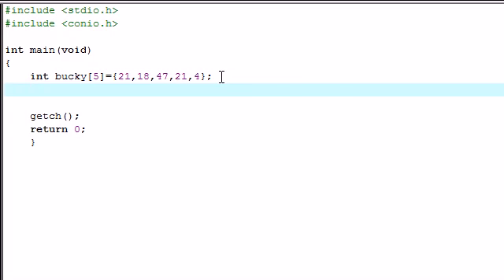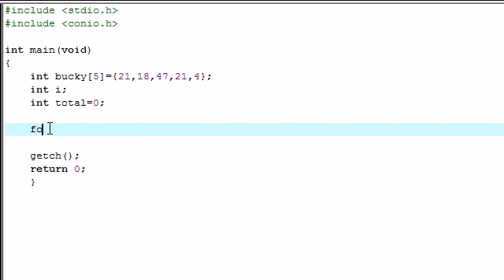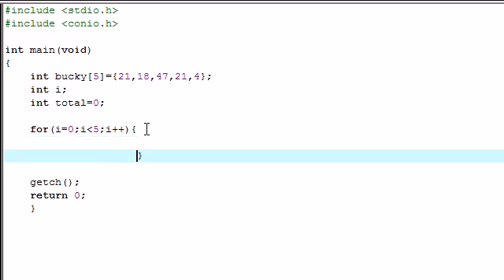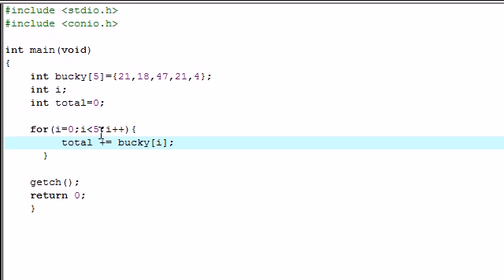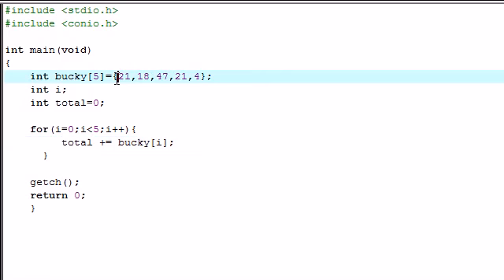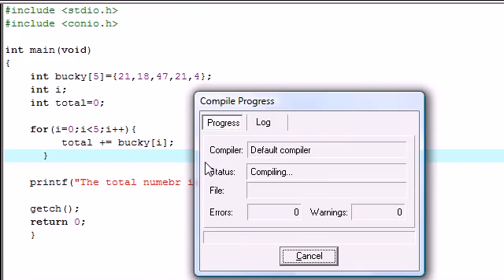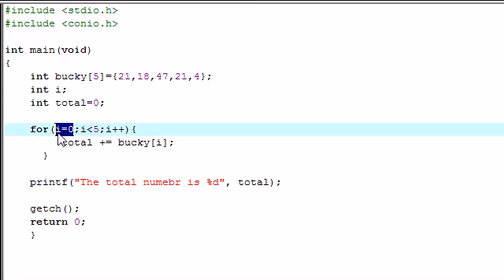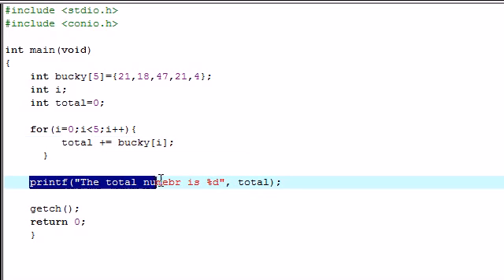C 15 Simple Array Program